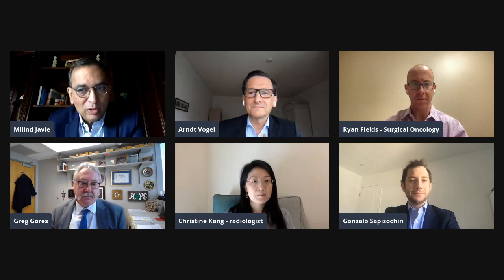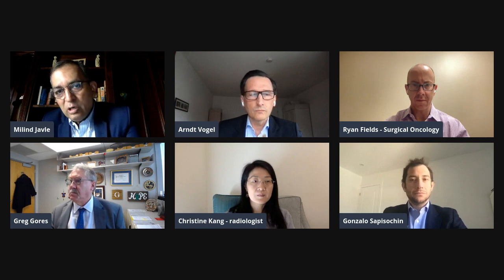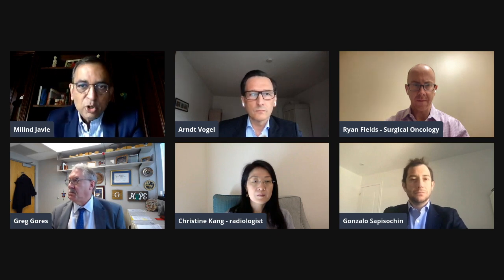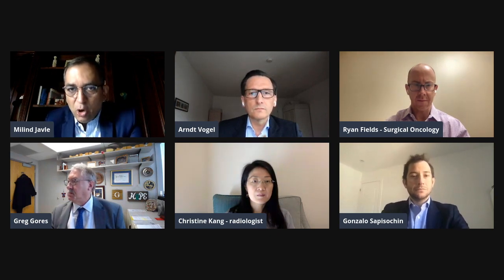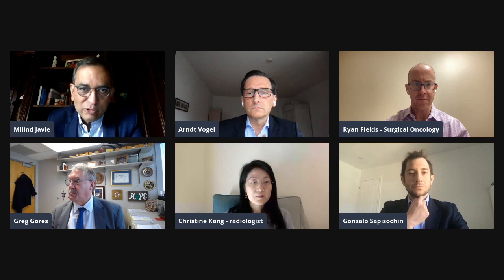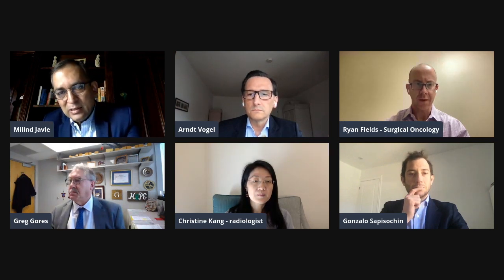AC21 - Panel Discussion: Hilar Cholangiocarcinoma - Unravelling a Difficult Diagnosis